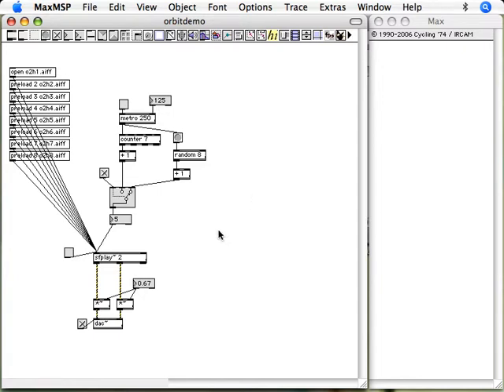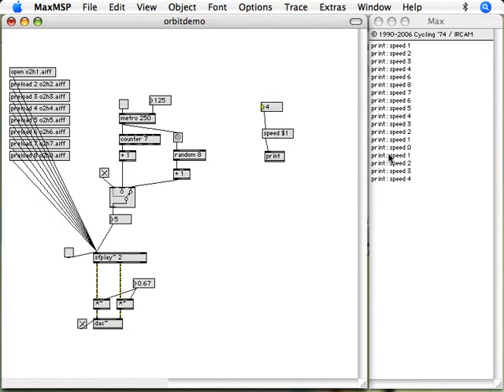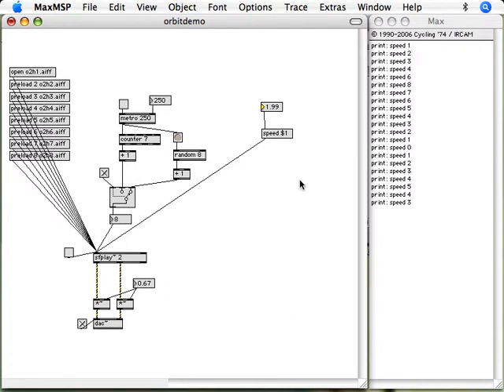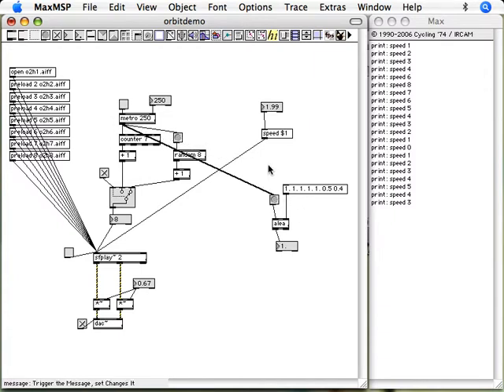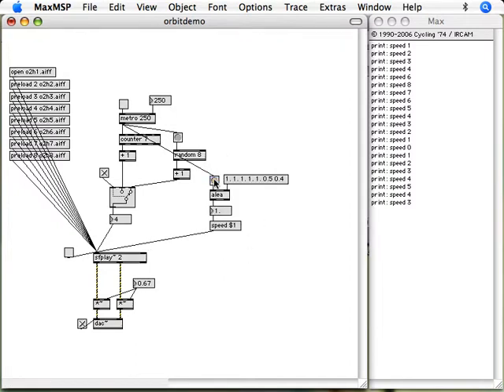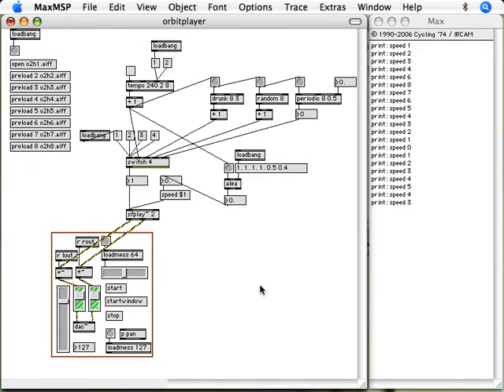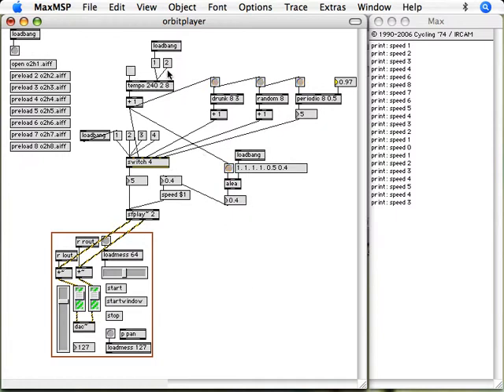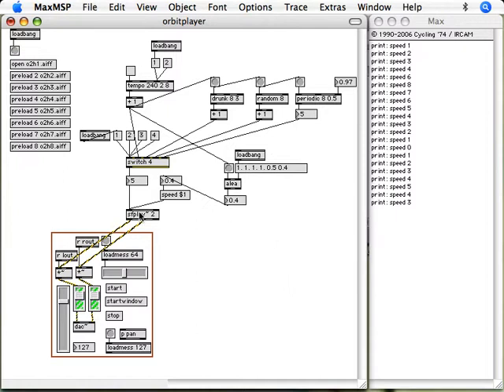2.08 The finished patch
Looking at help file for sfplay~; inserting changing values into messages; controlling playback speed; weighted random choice of playback speeds. Looking again at original 'orbitplayer' patch; 'tempo' object and 'switch'; pasting from a clipping; loadbang.